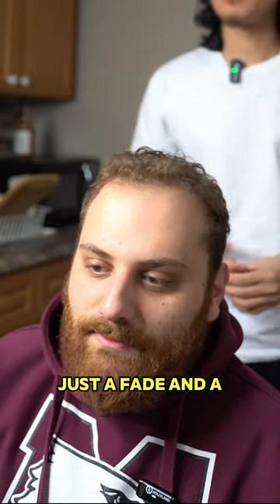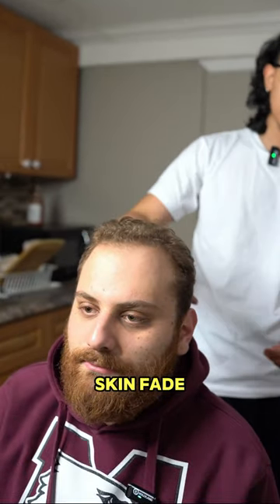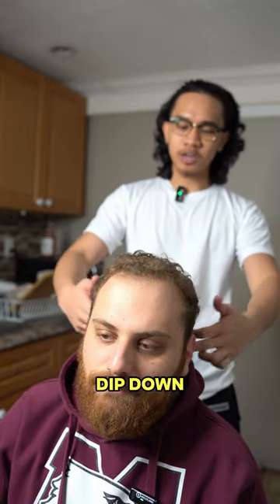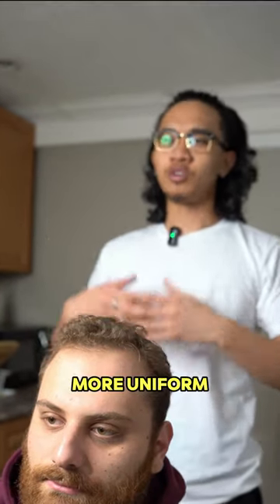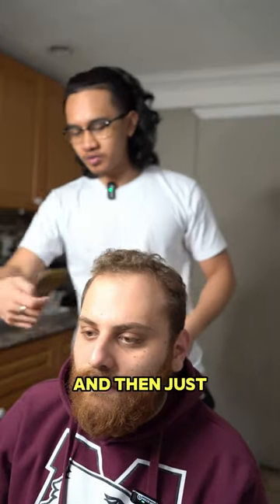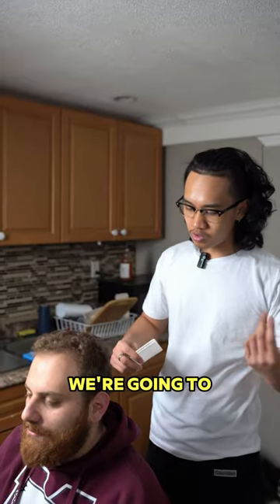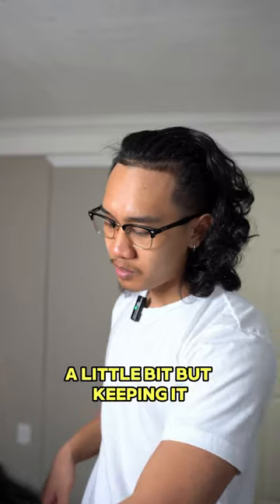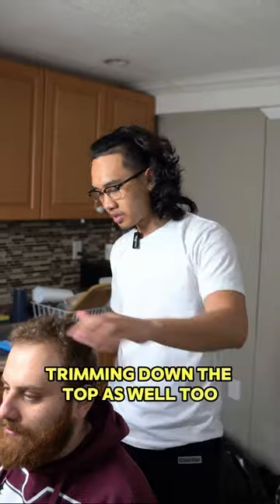Short Textured Quiff Style - Haircut Consultation